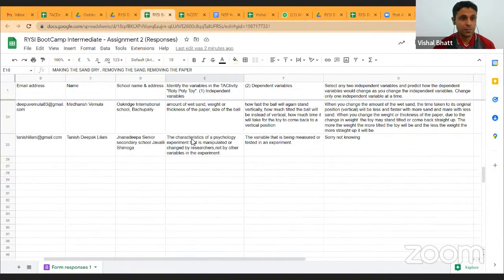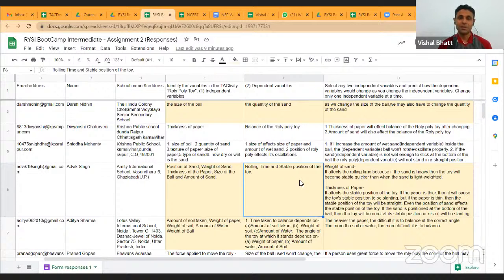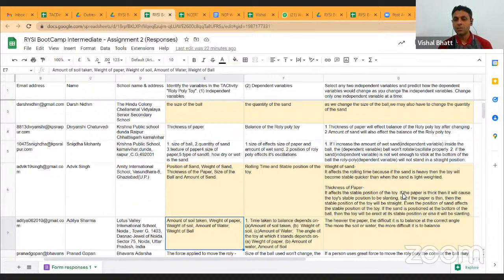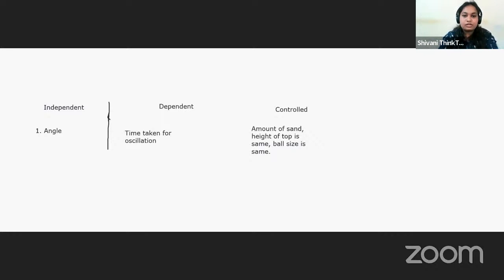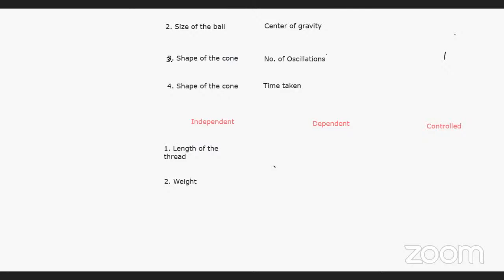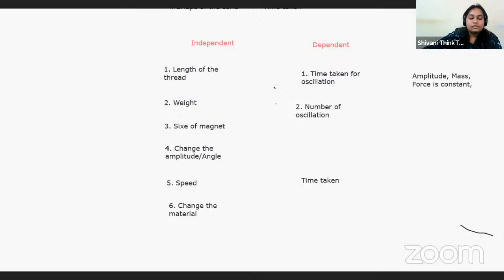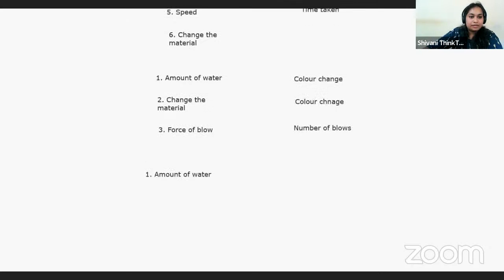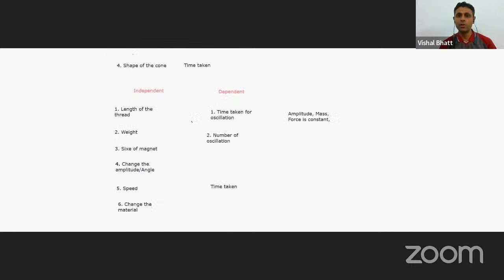Intermediate RYSI Boot Camp